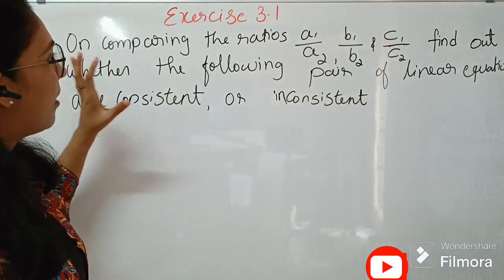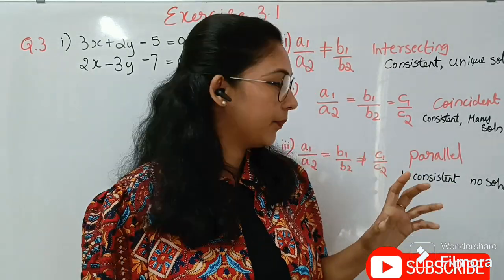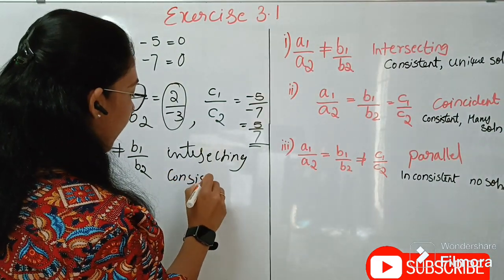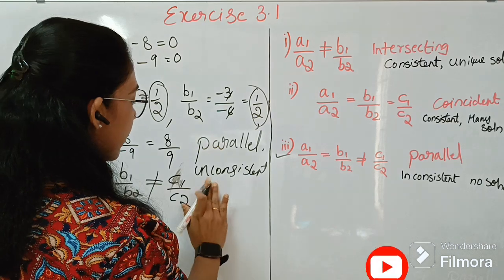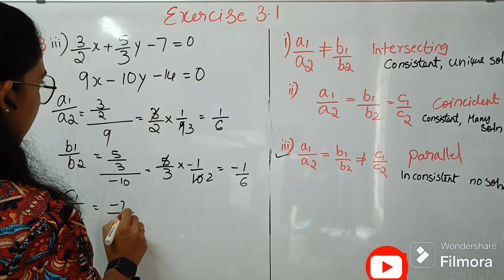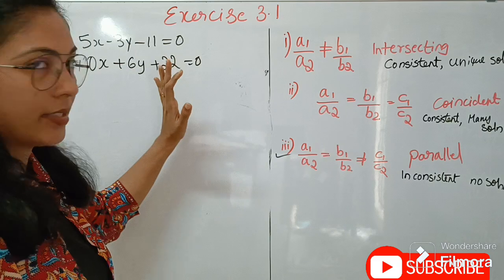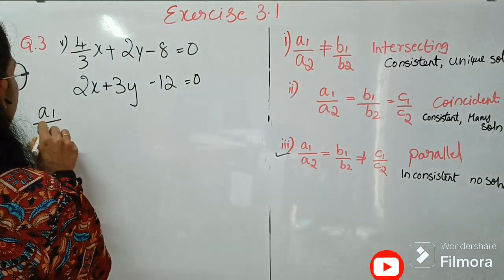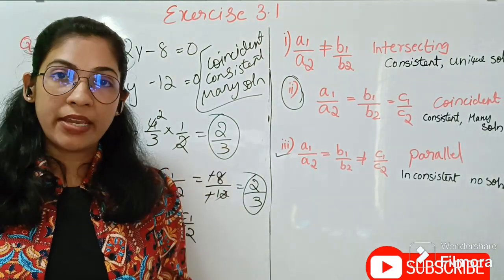3 September 2024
# education # ncert # maths # ncertclass10maths # linearequations in twovariables class10 # shortfeed # exercisequestions #